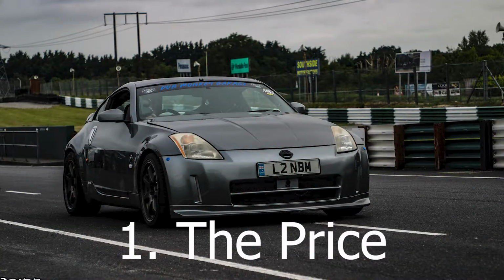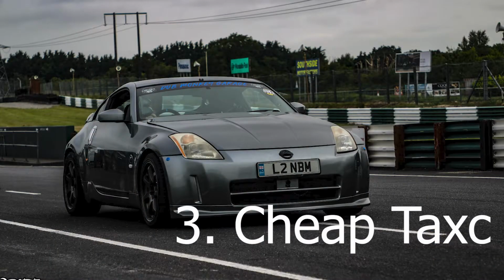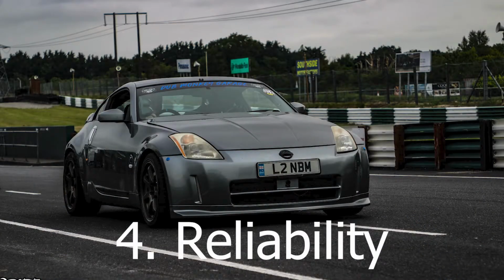Why the Nissan 350z is a Must-Have Car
Today i will be going through 5 of the top reasons why you should buy a 350z.

In this video i will be explaining why i bought a 350z and why you should too.

Please make sure you let us know your taughts in the comment section below!

🔴 *** Evan's 350z Mods List***
BC Racing Coilovers BR Type:

🔴 *** GT86 Mods List***

Sony Xav-ax200

K&N Filter

Grovee Ambient Footwell Lighting:

350z
Should i buy a 350z
Should i buy a Nissan 350z
Reasons to buy a 350z
Buying a 350z